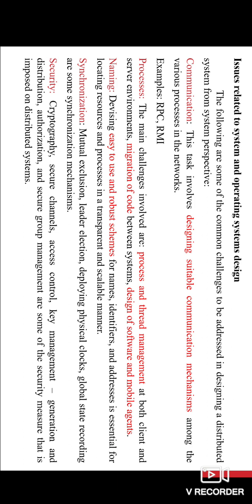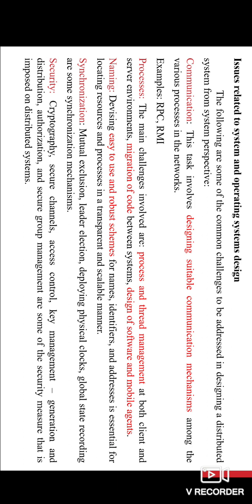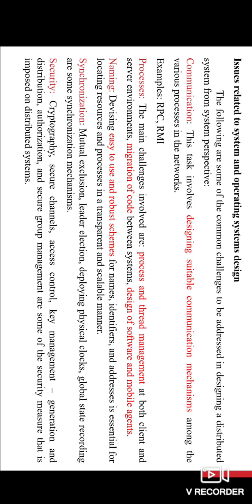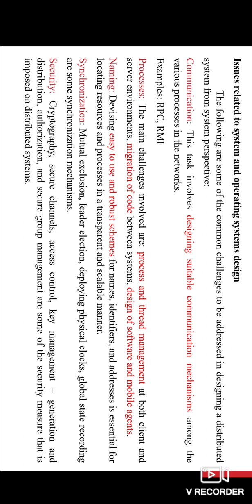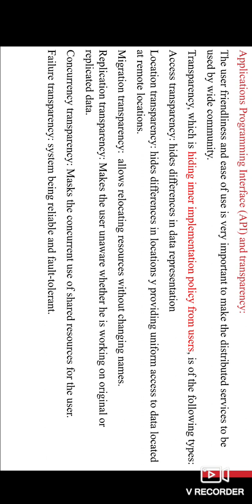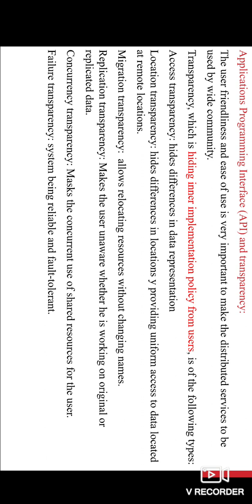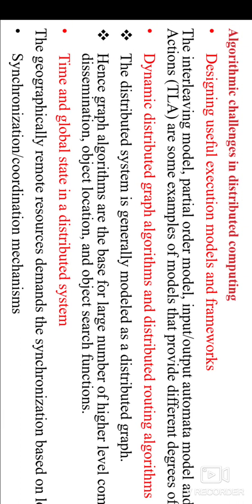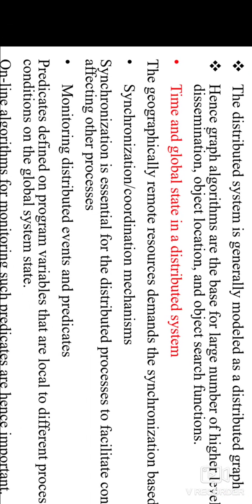CS8603 U.I Challenges